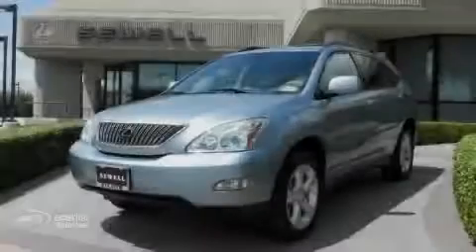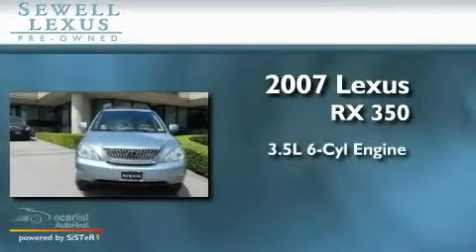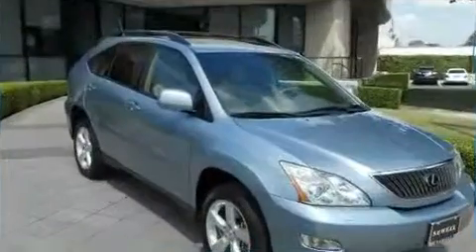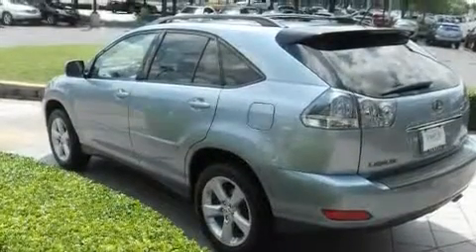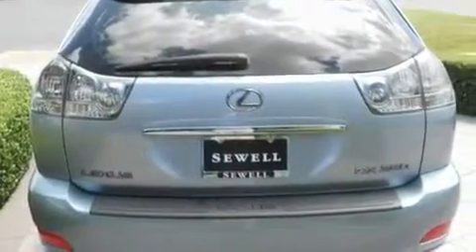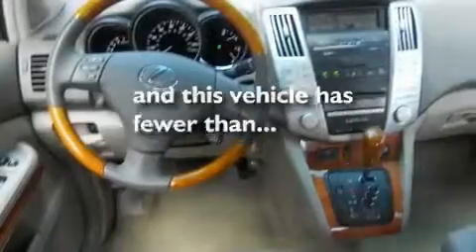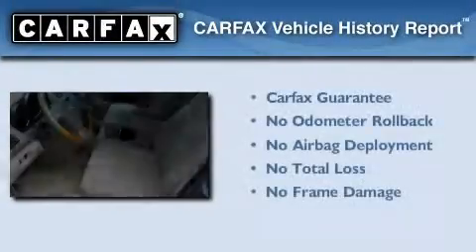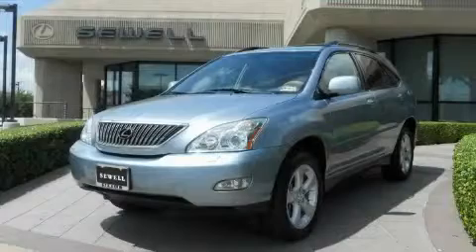Preowned 2007 Lexus RX 350 Fort Worth TX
Year: 2007
 Make: Lexus
 Model: RX 350
 Engine: 3.5L DOHC SMPI 24-valve V6 engine
 Trans.: Automatic
 Exterior: Blue
 Miles: 34,775
 Interior: Tan